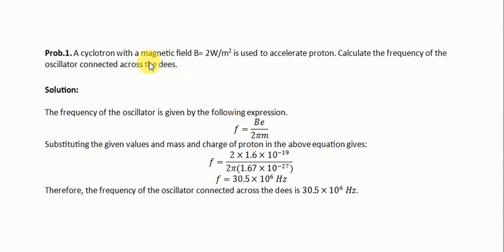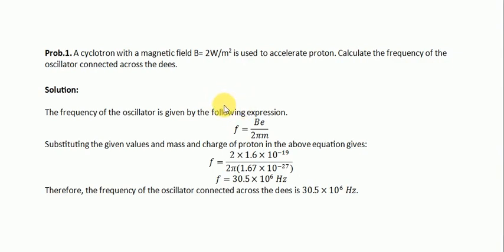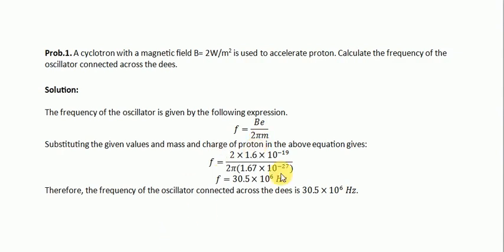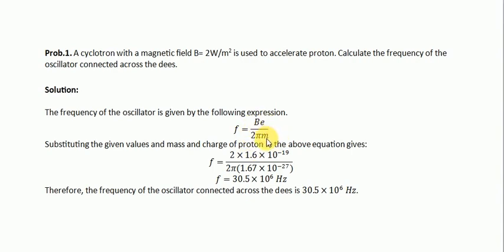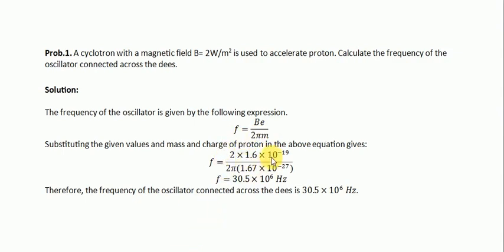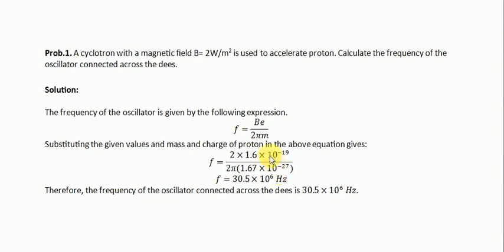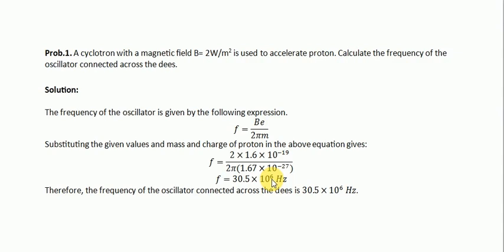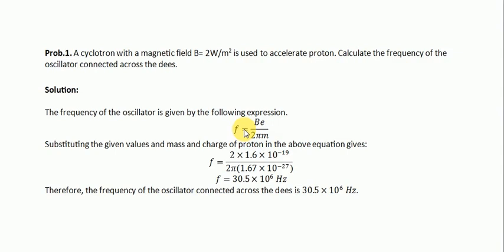(V8-M3-Phy) Prob-1: A cyclotron with a magnetic field B= 2W/m2 is used to accelerate proton....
(V8-M3-Phy) Prob-1: A cyclotron with a magnetic field B= 2W/m2 is used to accelerate proton. Calculate the frequency of the oscillator connected across the dees.